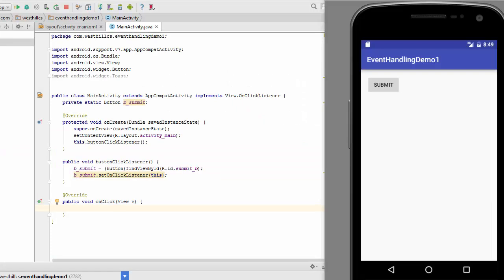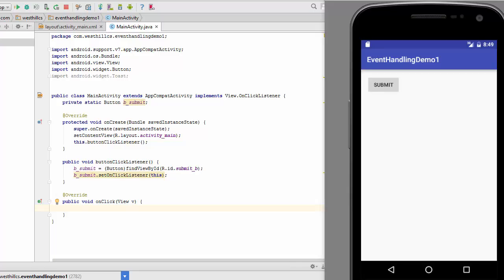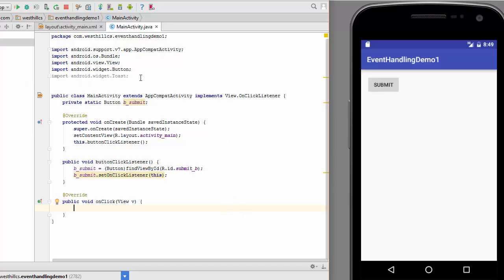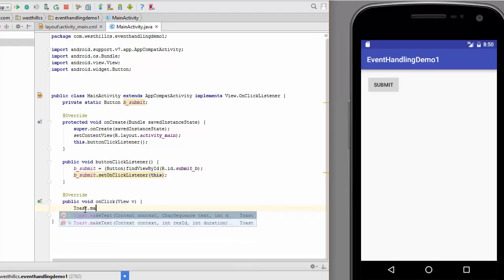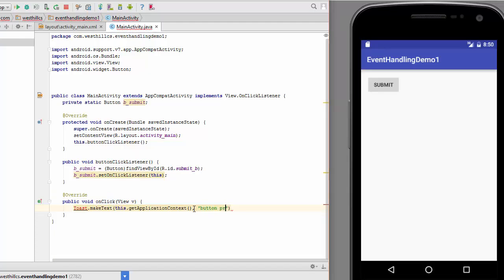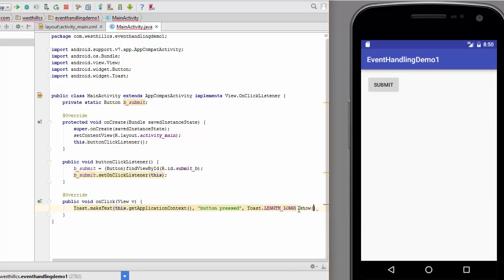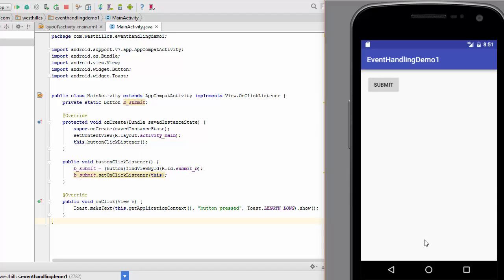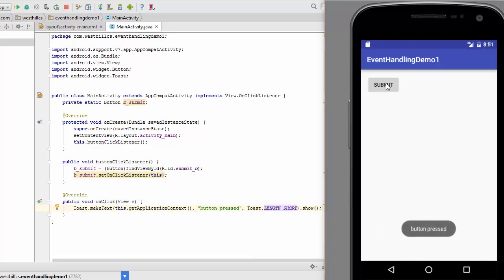CSP AS Using Toast to Print Simple Messages